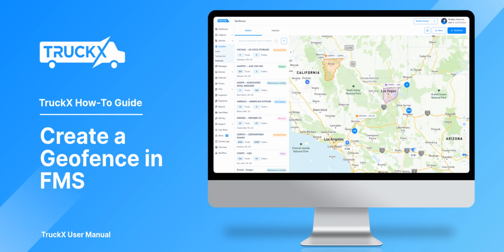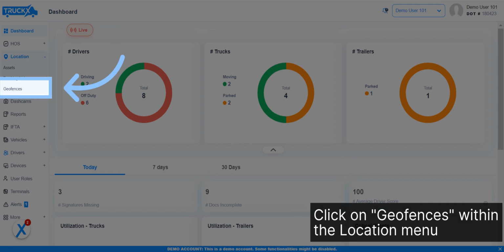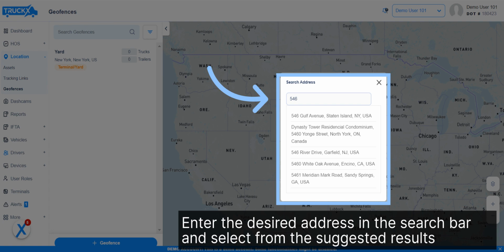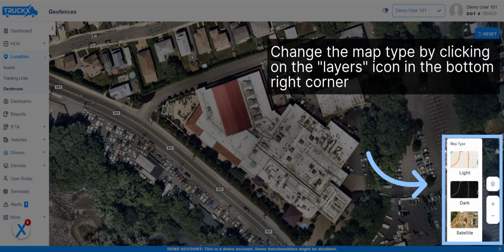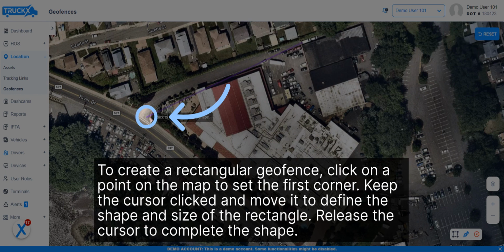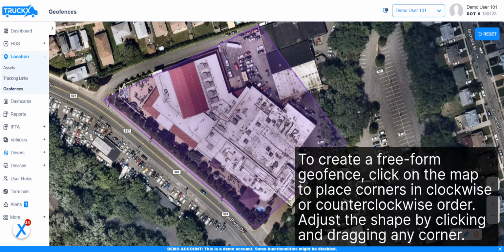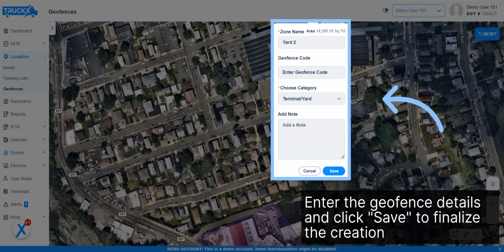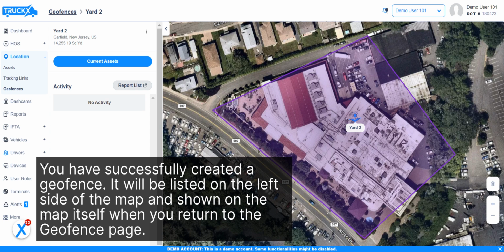How to Create a Geofence in FMS